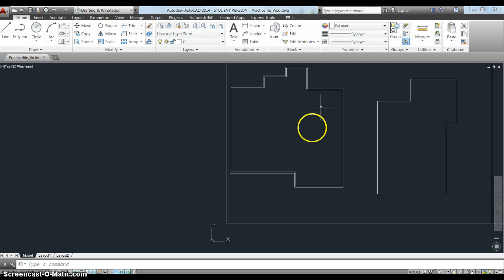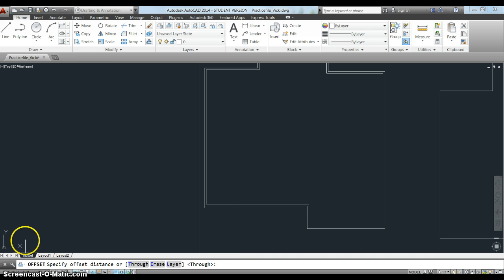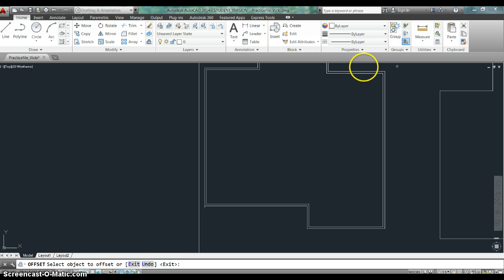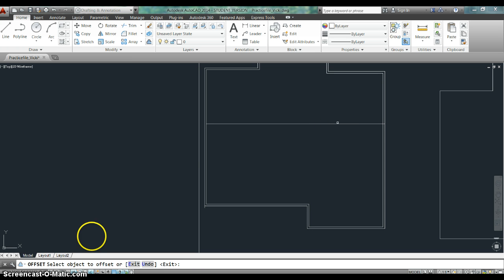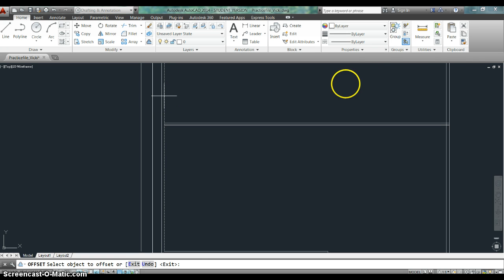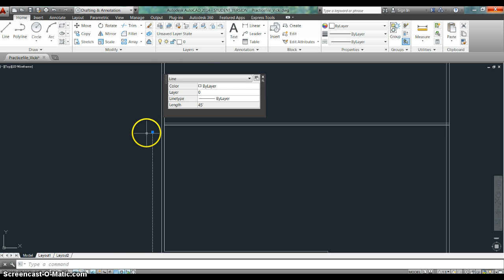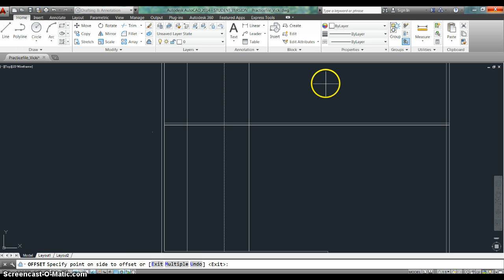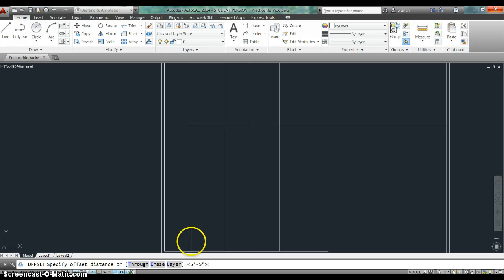AutoCAD 2014: Offset